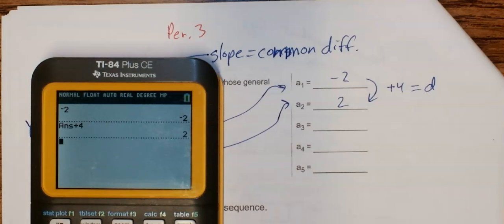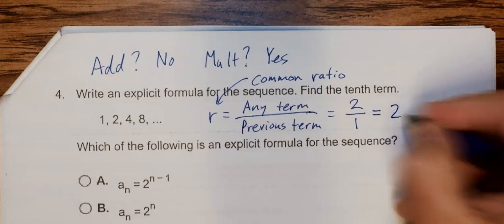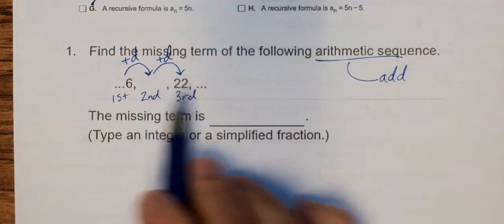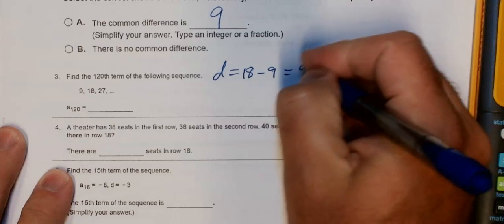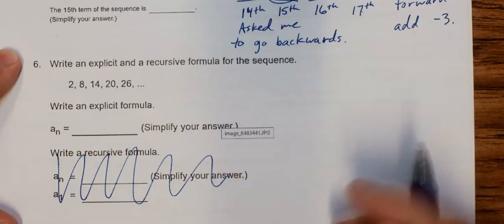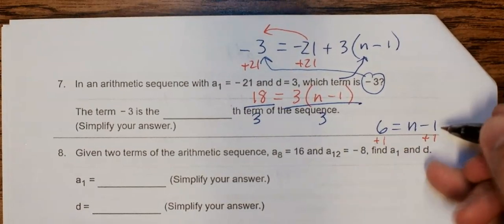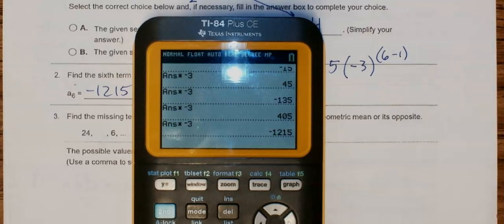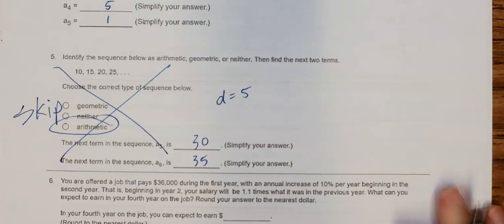Ch 9 Final Exam Review